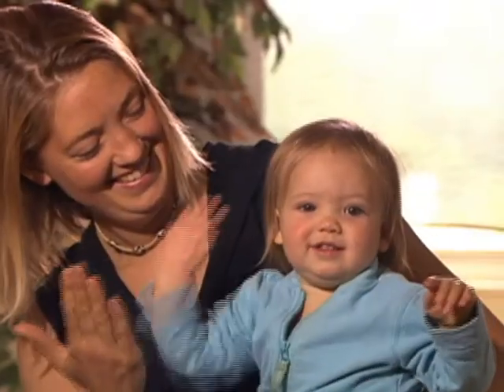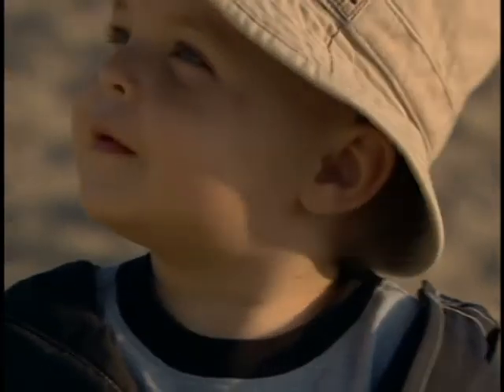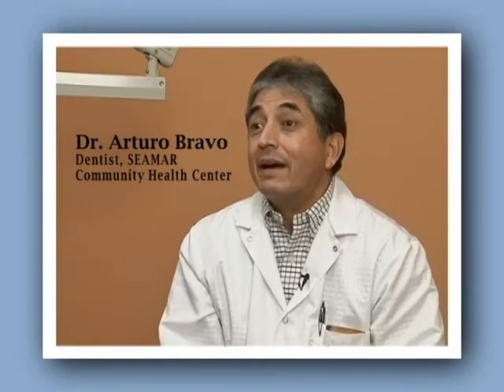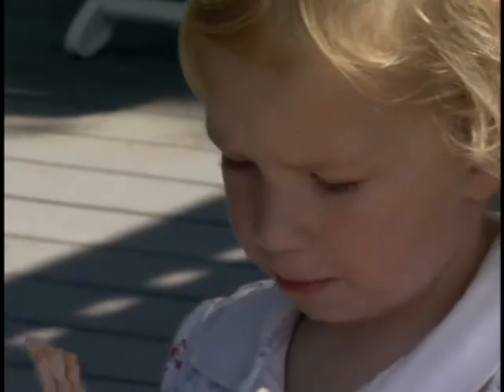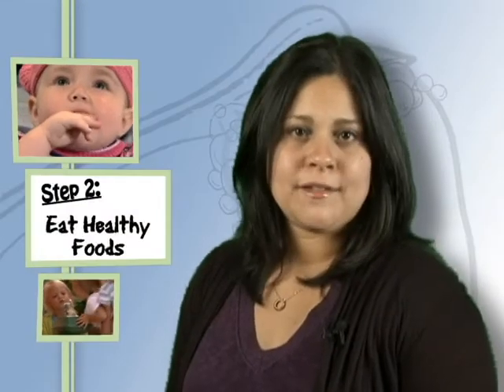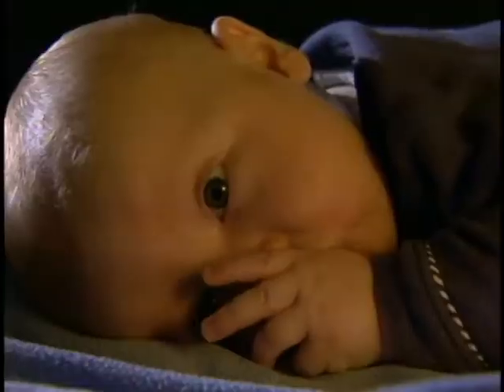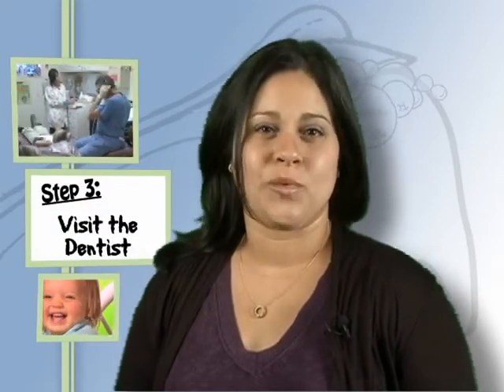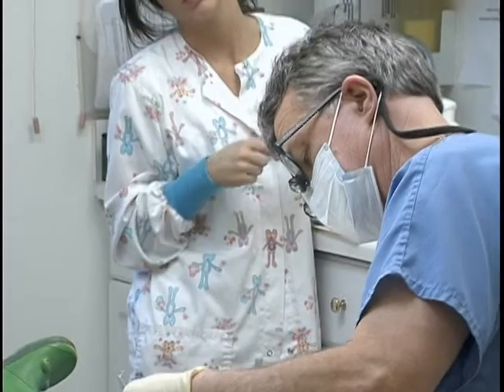Taking Care of Your Child's Teeth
Skagit County Community Action's WIC Nutritionist Sarimin Rivera talks about how you can prevent your children from suffereing from cavities by cleaning their mouths everyday, feeding them nutritious food, and taking them to the dentist. For more information on Skagit County's WIC resources, please